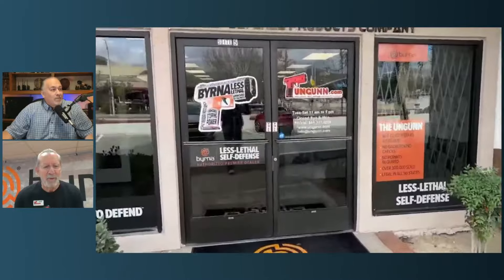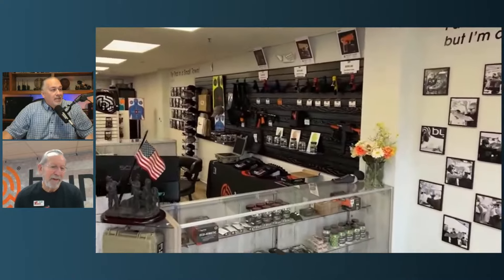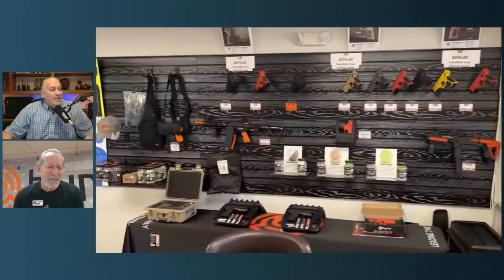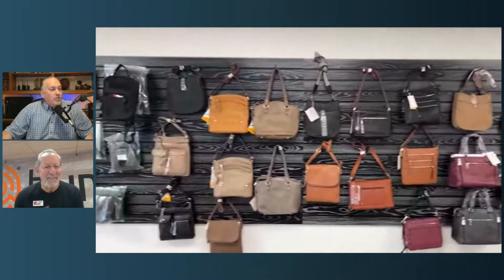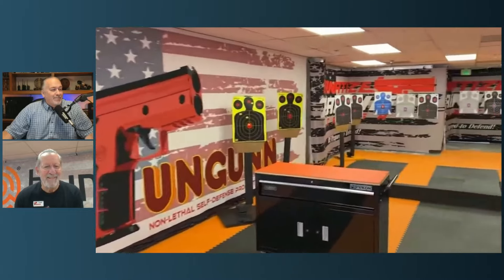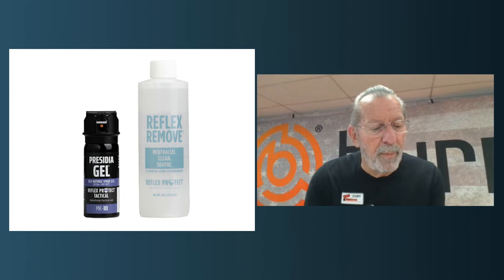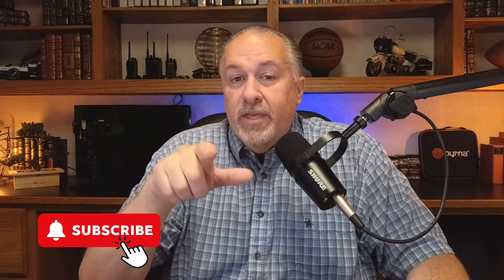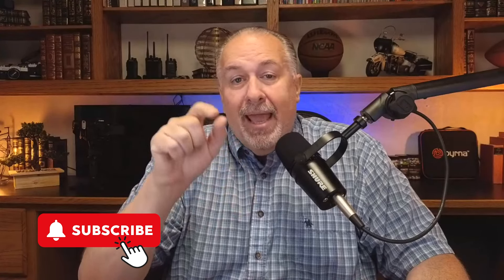Bringing This Spray to Church | Church Security Teams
Church Security members should be taking a look at the Presidia Gel defense spray for use inside the church and around the congregation.  If they had to use it, it has minimal harm to others in the surrounding area.   In this episode we talk to Curt from UNGUNN.com about this spray.

💻DIGITAL MATERIALS & RESOURCES FOR YOU

🔦 TOOLS I USE AND RECOMMEND FOR CHURCH SECURITY

Radios - Retevis RT27V Radios with Earpieces
Radios - Retevis RT27V 10 Pack of Radios
Charger - Retevis RT27V Charging Base
Radio Replacement Earpieces w Mic
4 Pack 15.5 inch Collapsible Traffic Cone.

First Responder EMS Trauma Bag Stocked
EZ Access Aluminum Entry Ramp, 6" Rise
Breakaway Safety Lanyards for Name Tags
SadoTech Wireless Doorbell for Alert System

Blink Outdoor Wireless Security Cameras
Blink Indoor Wireless Security Cameras
Solar Lights Motion Sensor Easy Install
Solar Lights 2 Pack 800 Lumen Motion
Flashlights - GearLight LED 2 Pack High Lumens

📗 FREE ITEMS FOR YOU